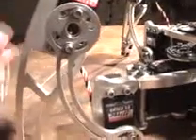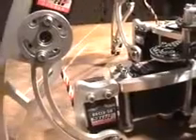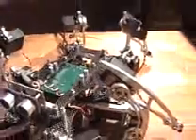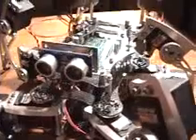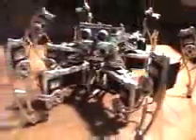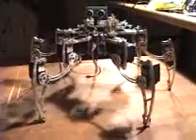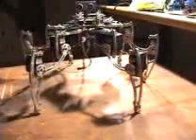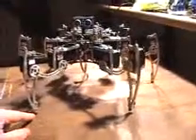Demo 0001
Parallax Propeller Servo Controller Demo Hexapod